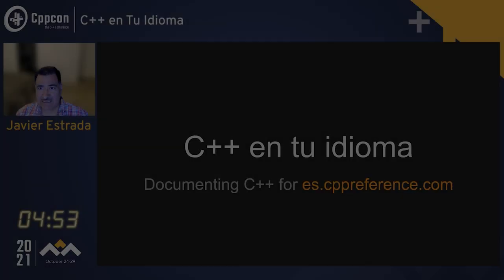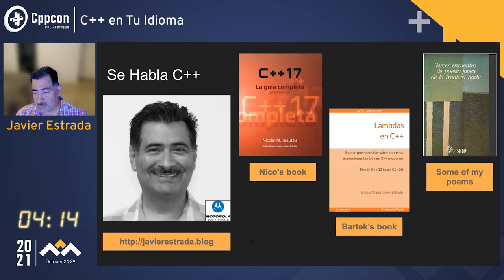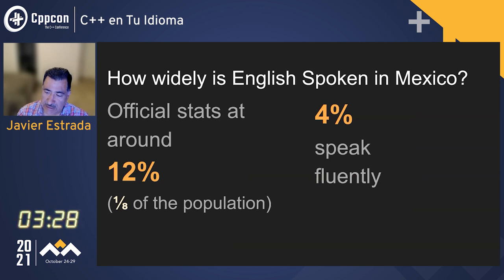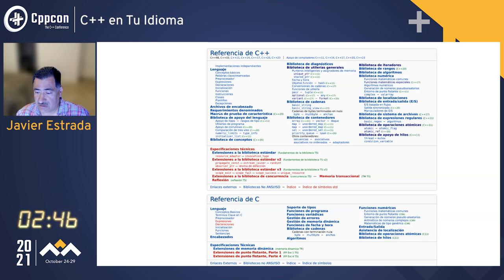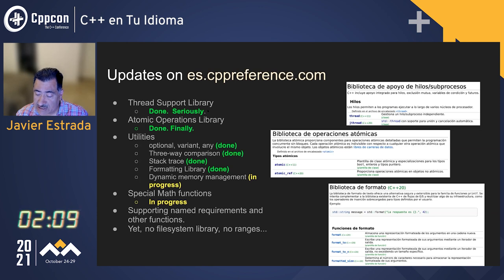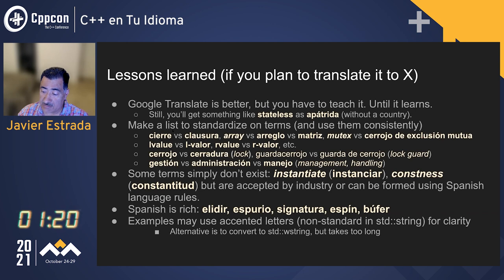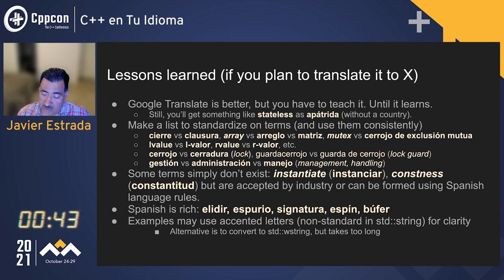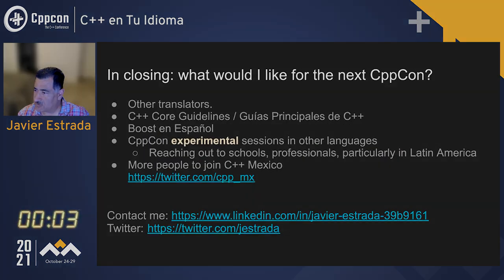Lightning Talks: C++ en Tu Idioma - Javier Estrada - CppCon 2021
Lightning Talks: C++ en Tu Idioma

A continued effort to maintain and translate cppreference.com to Spanish
Javier Estrada

C++ enthusiast, translator of C++17 - La guía completa, and Lambdas en C++